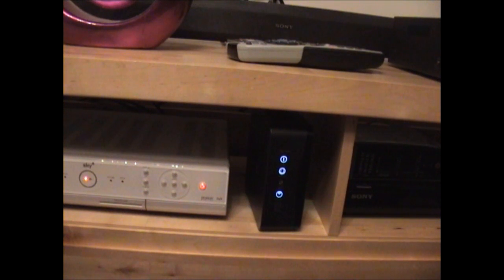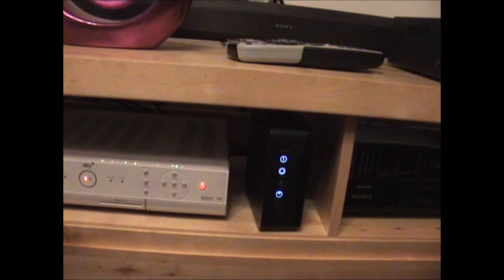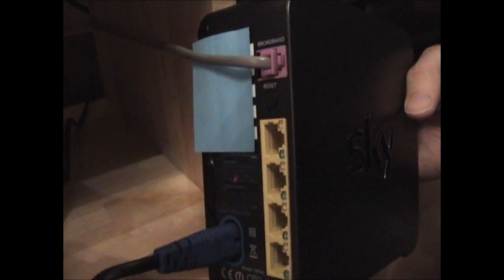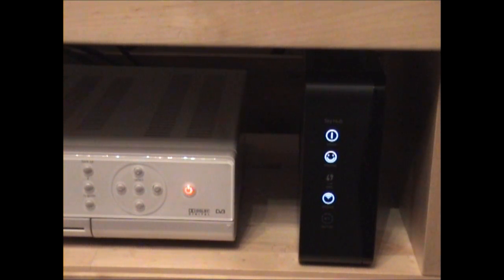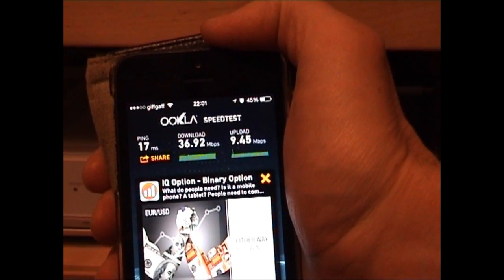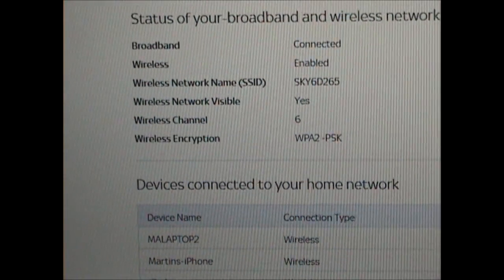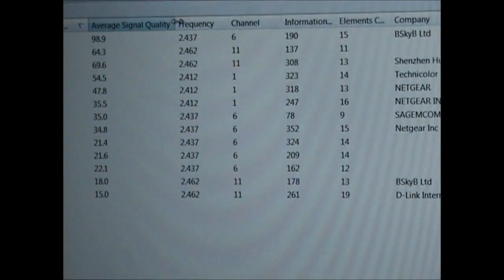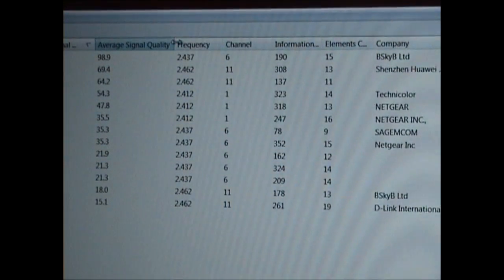Sky Fibre Unlimited and Sky Hub 2.0 Set Up and Tips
Find out a bit about Sky Fibre and the Sky Hub 2.0 including what you get in the box, the practical speed you can get and how to get the best Wi-Fi performance.